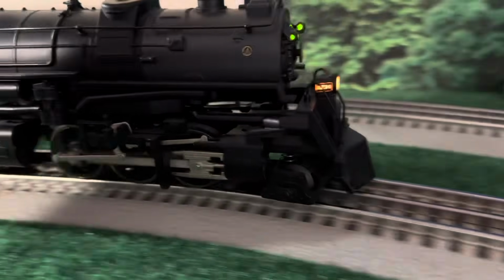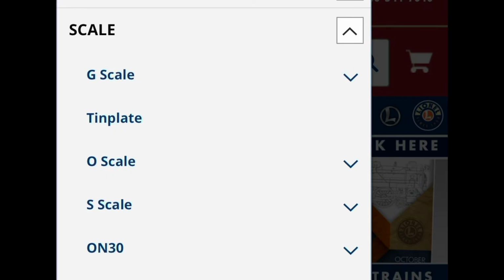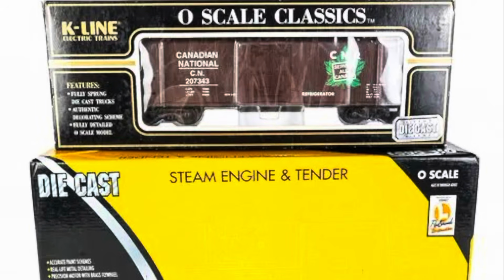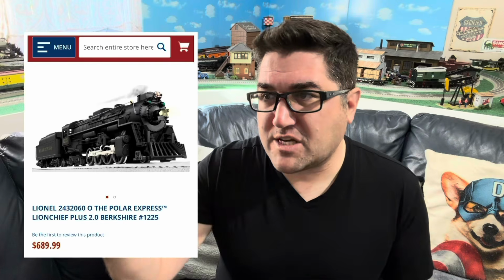O-Scale VS O-Gauge EXPLAINED!! How to do BOTH on your Model Train Layout?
It can be confusing trying to make heads or tails of all the names for these 3 Rail Trains out there.  O-Scale, O-Gauge, Traditional Size, Semi Scale, O27, how do you know what size of item you’re getting?  And between all the manufacturers or even websites and stores that use those names interchangeably... it can get even trickier to figure it out!  We'll tackle these tough questions and even show you how you don't have to choose one or the other.  How do WE manage to blend both on our rails at home?  Let's explore this together!

0:00 Intro
0:53 O-Scale Defined
1:33 O-Gauge Defined
2:37 A Jumbled Mess of Labels
5:29 Sorting Out Sizes
6:48 Semi Scale can be Scale?
9:01 Comparing Visual Cues
9:58 Blending Scale & Semi Scale
10:33 O-Scale vs O-Gauge Debate
13:45 Why bother with Semi Scale?
16:10 Wrap-Up

Follow our railroad on social media!